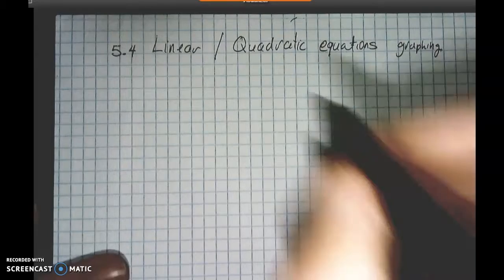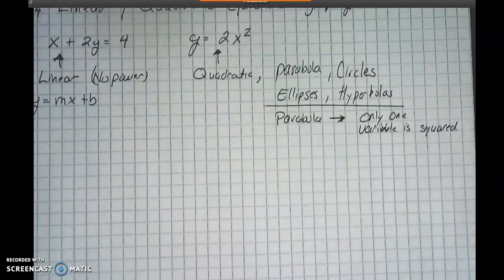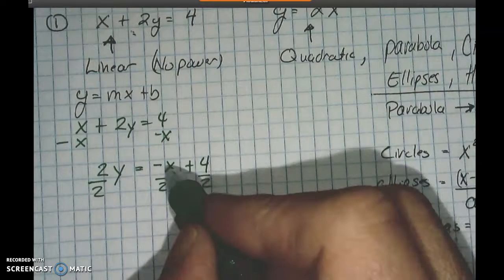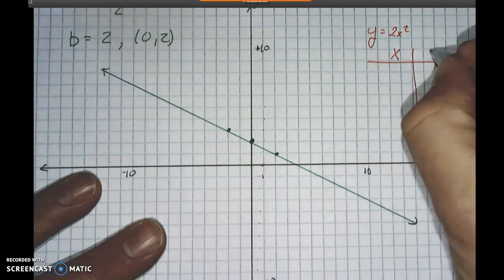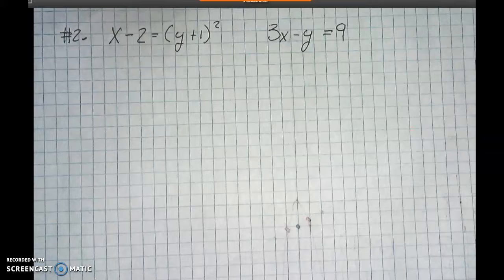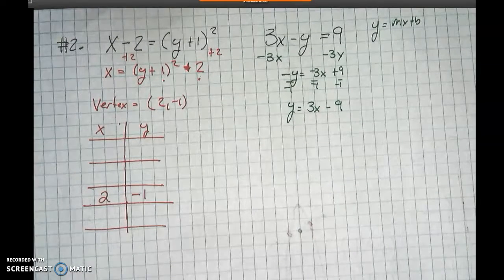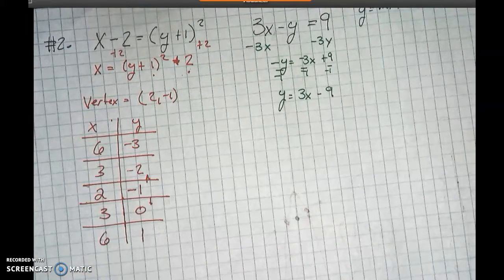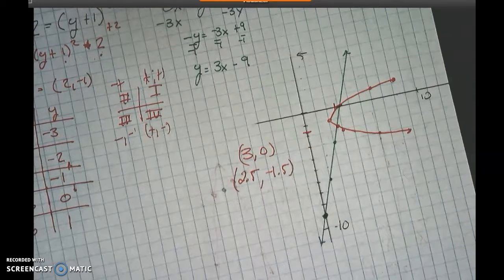Alg 2: 5.4 Solve Linear-Quadratic Equations Graphing